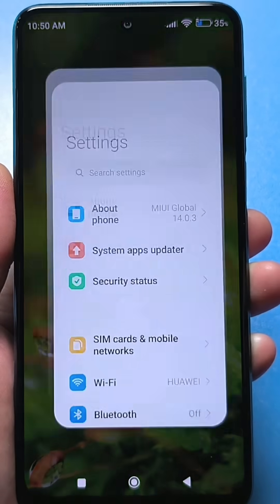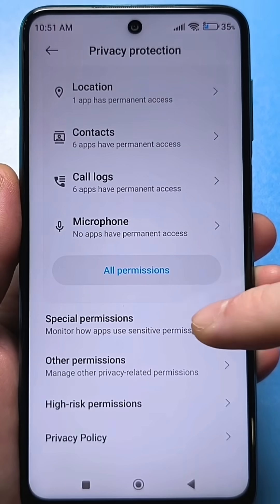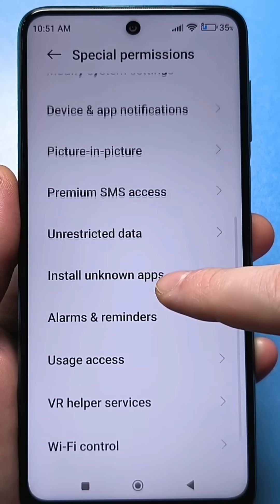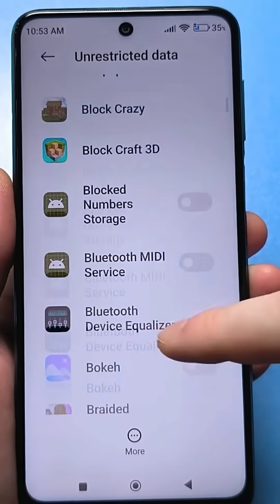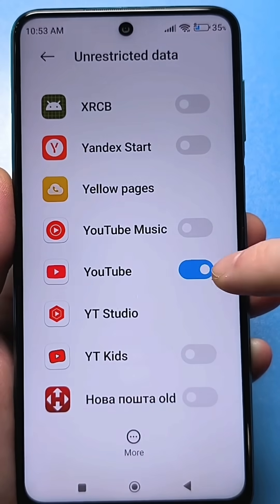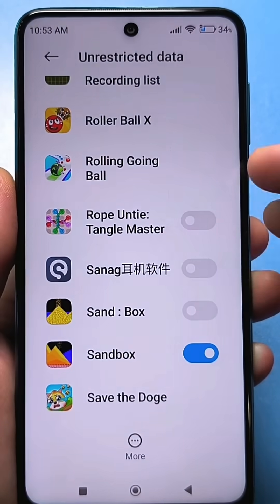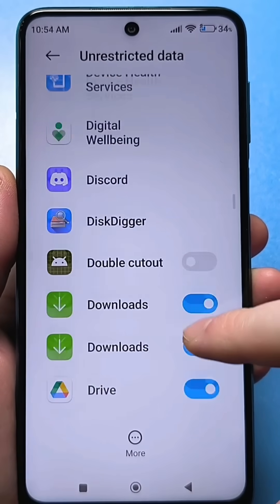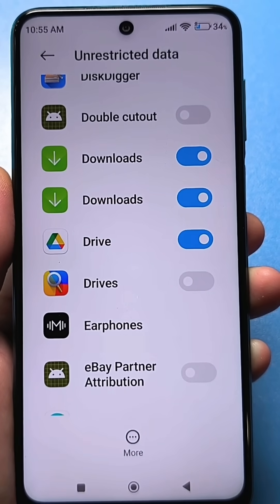UNLIMITED MOBILE INTERNET ✅Change These Settings Urgently 👉 How to SPEED UP THE INTERNET